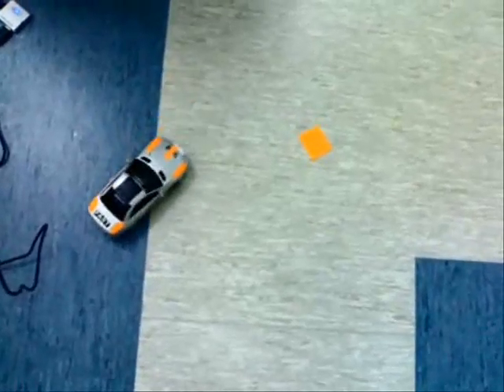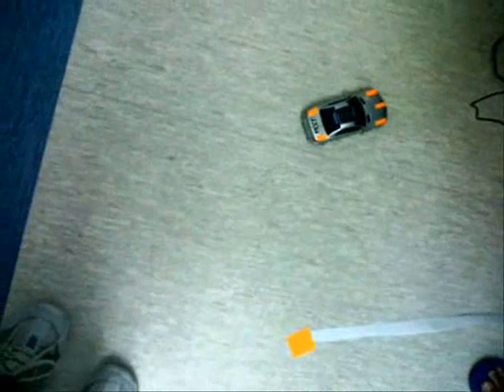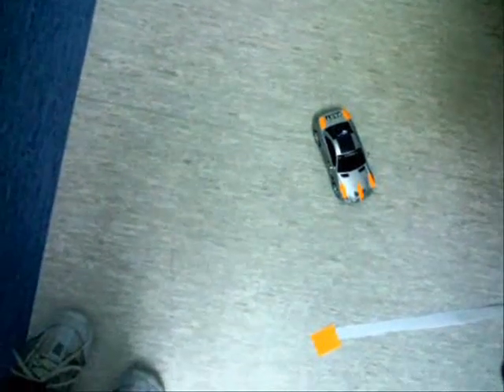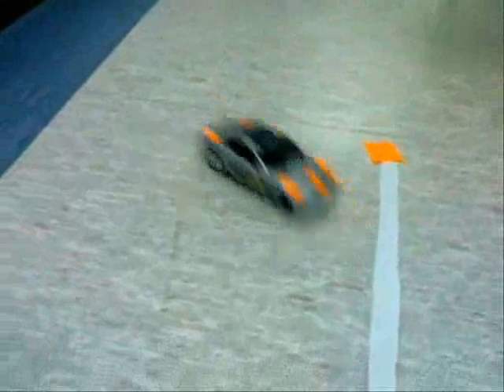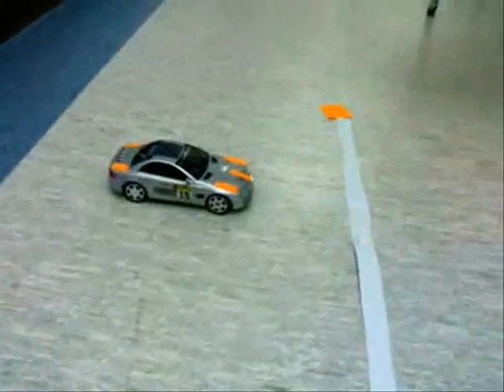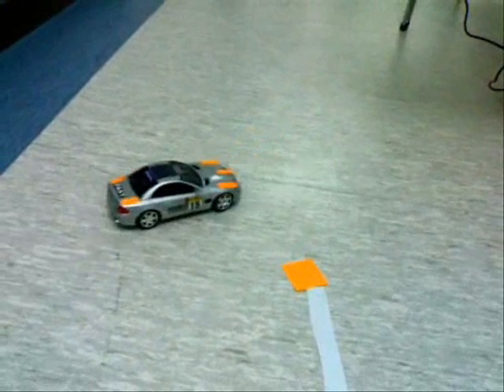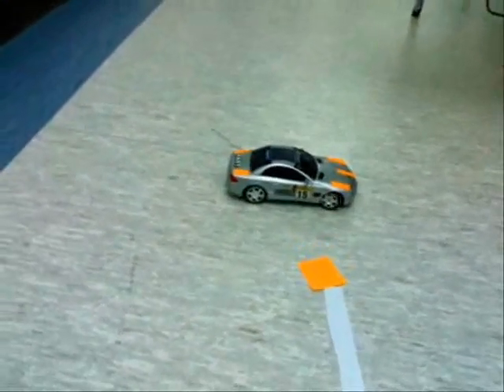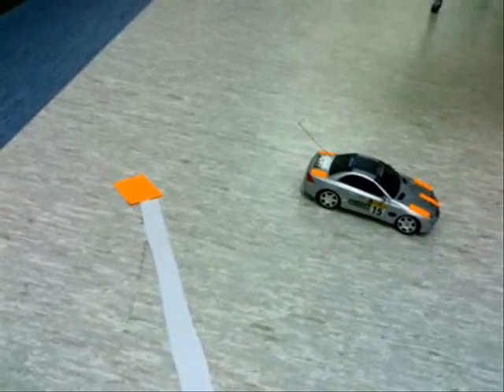Software-driven RC car 2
This film shows a RC car being steered by a software program. The software is trying to steer the car onto an orange square. The film includes a narrative explanation of how it works. The web page for this video is (copy and paste the URL, and remove the spaces from it)